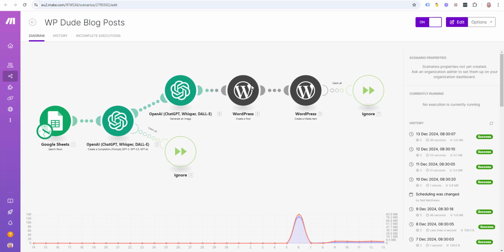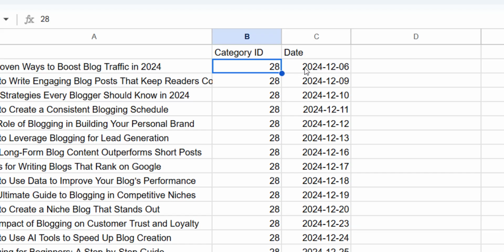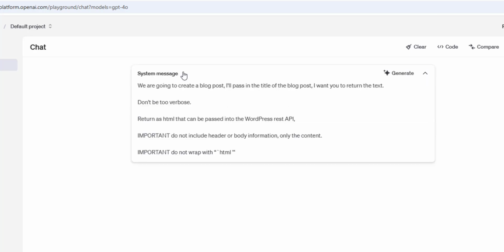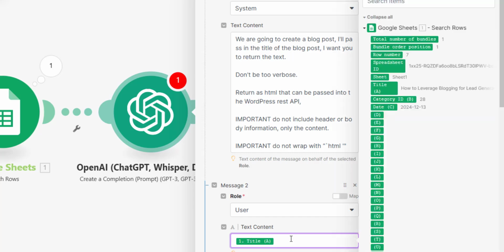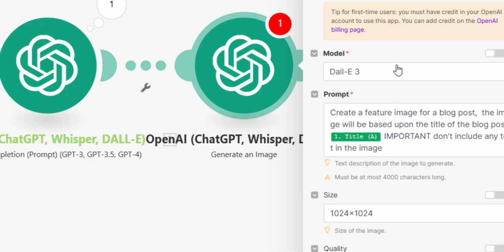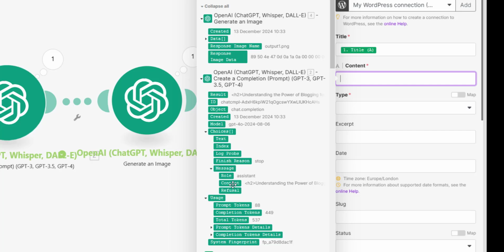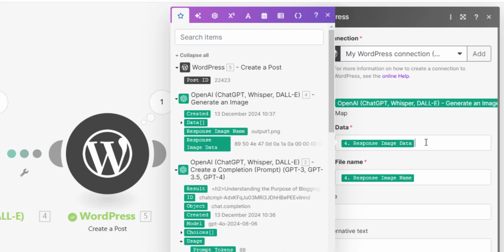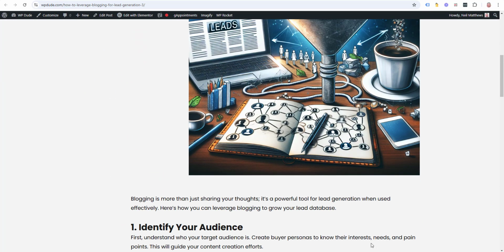How I Made The Automation That Creates My Blog Posts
In my previous Youtube video I showed you how I created an automation using Make.com, chatGPT and the wordpress API to create six months of content, in this video I dive deeper into the automation I Created.